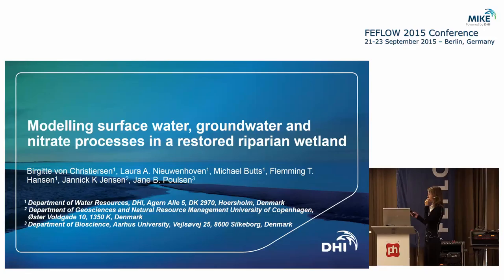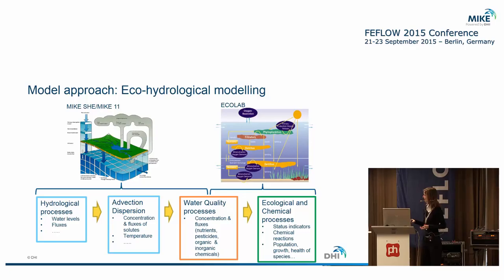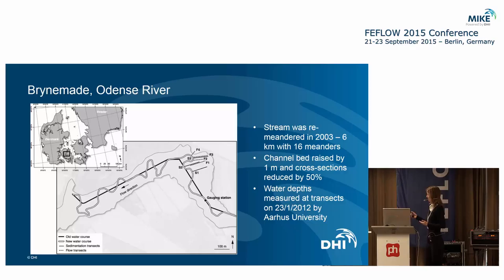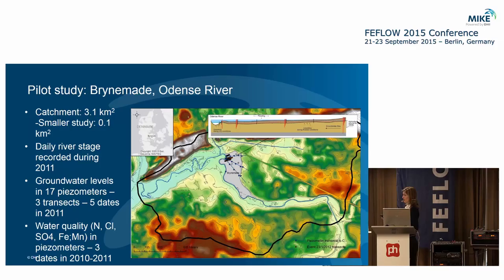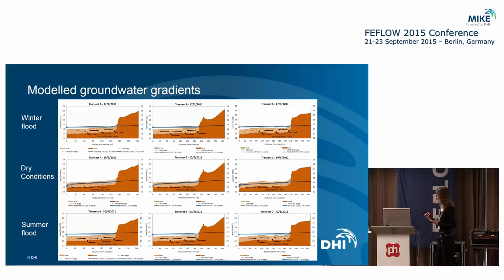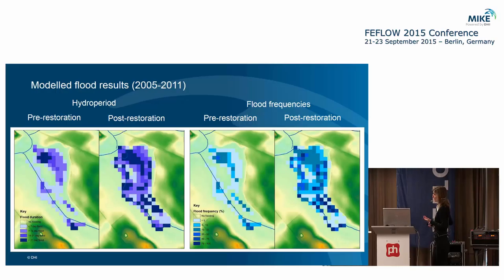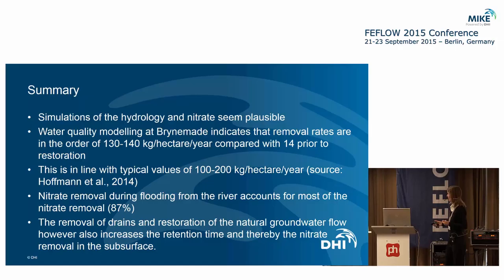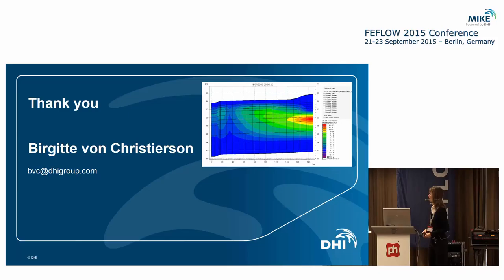Modelling Surface Water, Groundwater and Nitrate Processes in a Restored Riparian Wetland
Presentation at the FEFLOW 2015 confererence, given by Birgitte von Christiersen, Denmark.